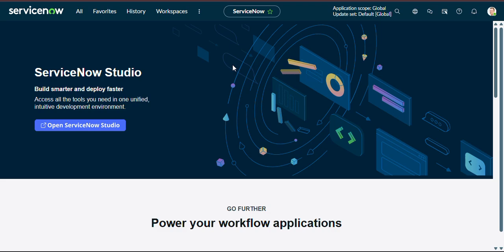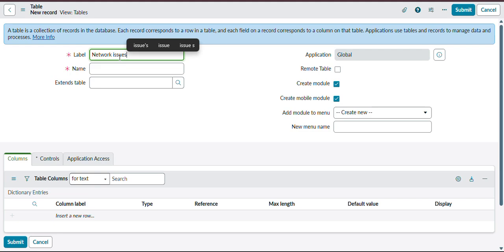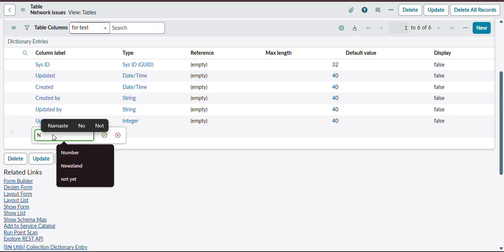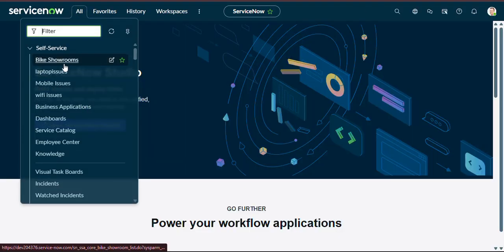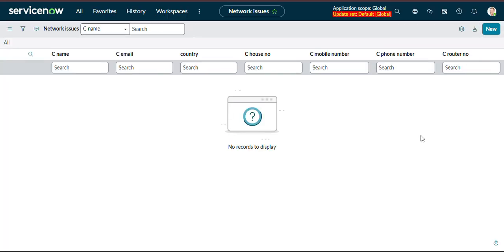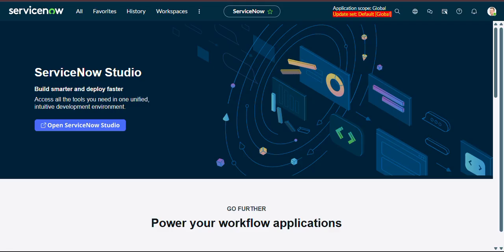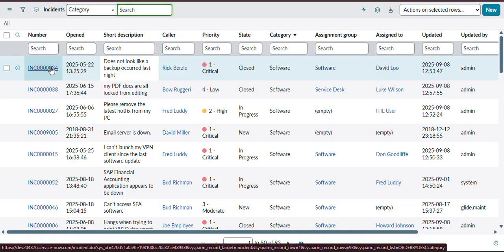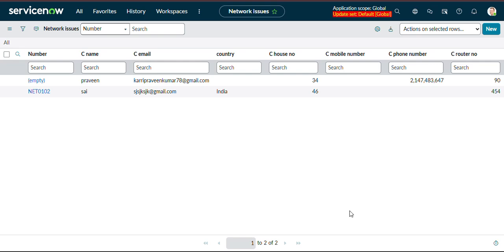Creating Custom Tables In Service Now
In this video You can learn how to create a custom tables in service now and also you can learn about creating fileds in service now